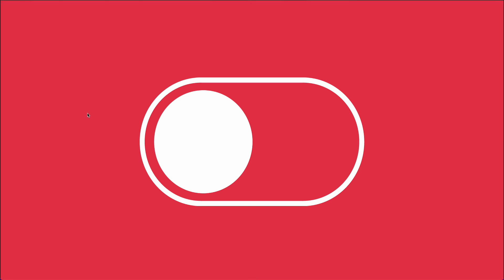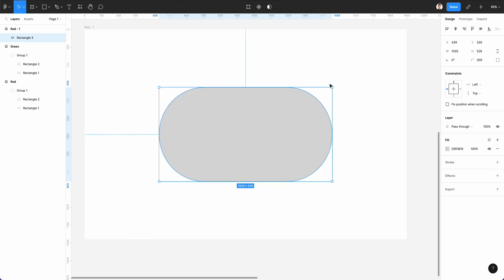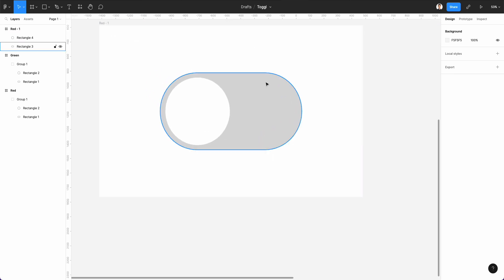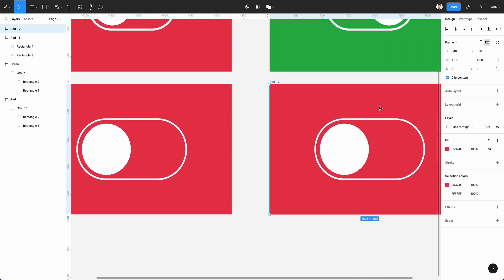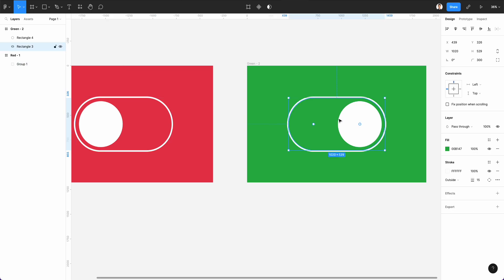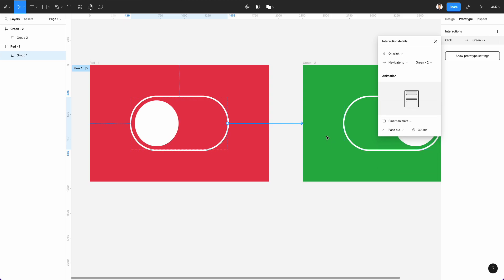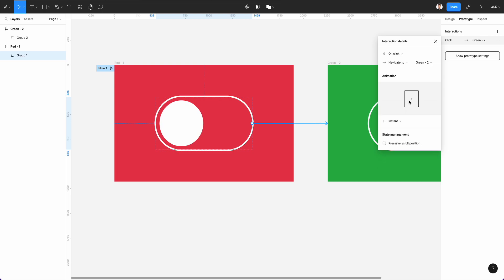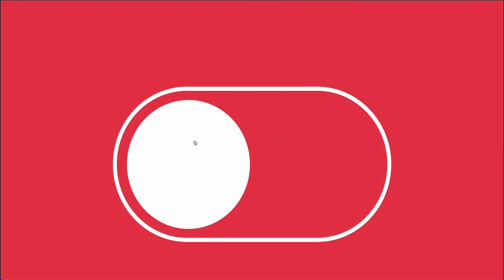Figma Smart Animate Tutorial: Magic Toggles